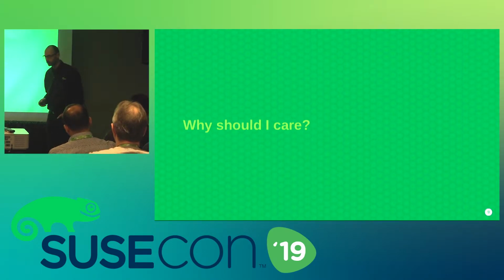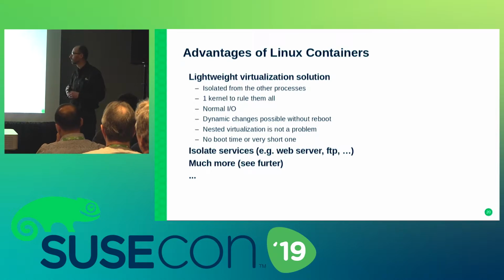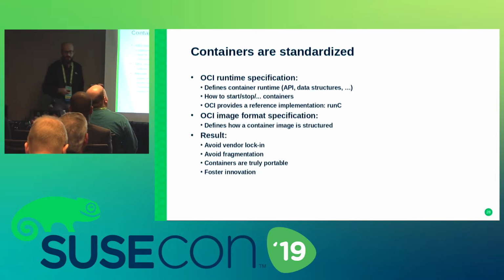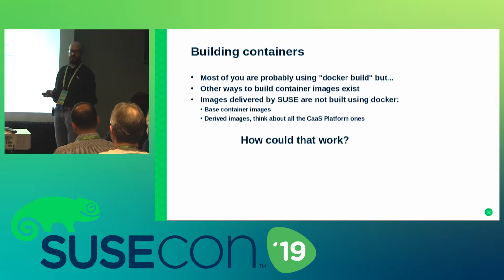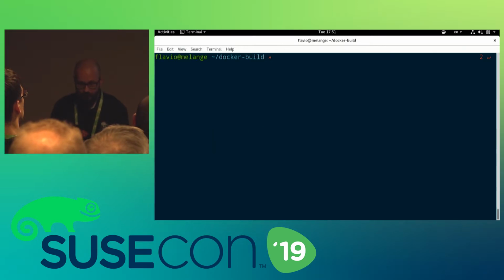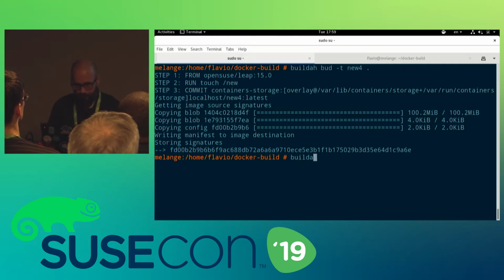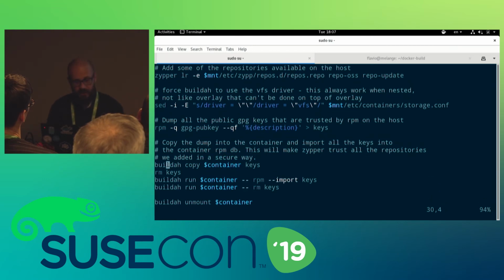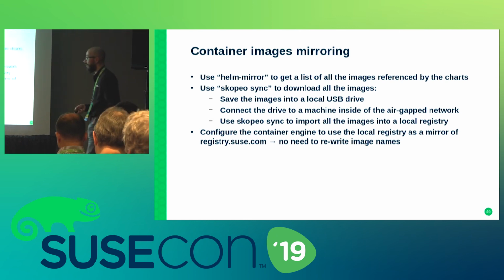TUT1198 Containers Today and Beyond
Abstract: In this session we will have a look at container technologies at SUSE Linux Enterprise Server, main use cases and scenarios, what do we have today, what has changed recently and what's the cool stuff coming up.